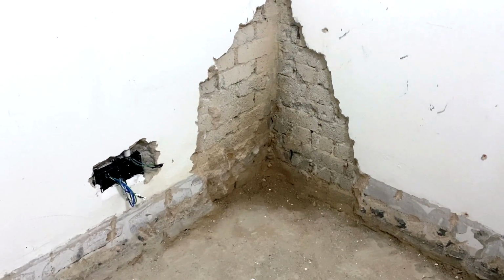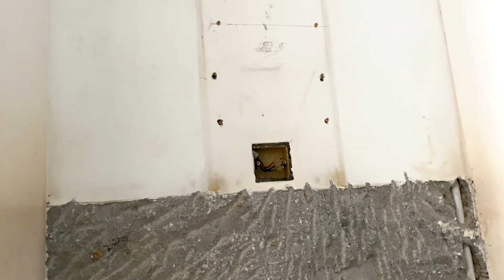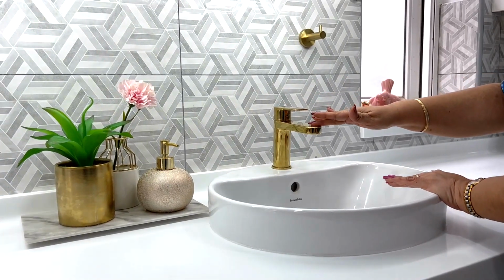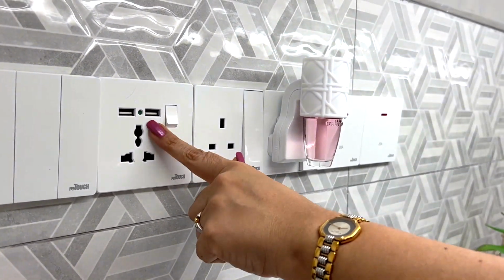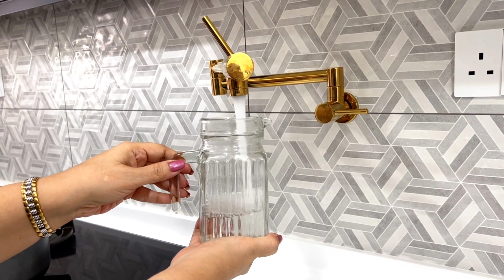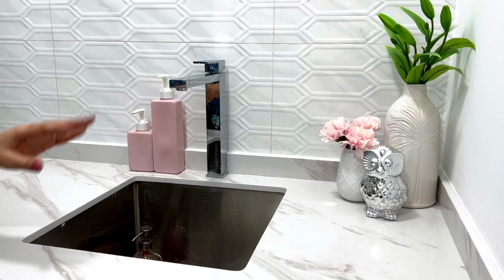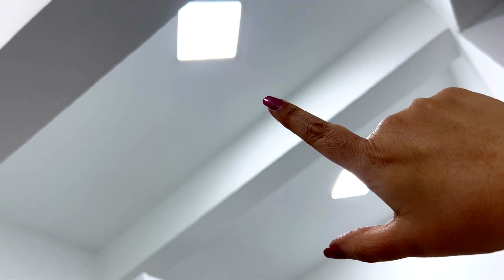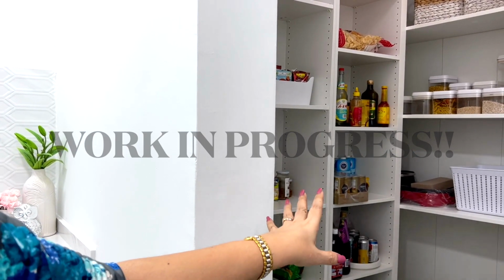HUGE KITCHEN REFRESH & TOUR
Hey my loves! Welcome back to another video!! My name is Raveena Singh and I am a Certified Professional Home Organiser & Home Management Consultant in Malaysia.

I upload videos weekly, usually on Tuesday and I deal with everything related to keeping your home. routines and systems functional and relevant to your lifestyle.

Love
Raveena